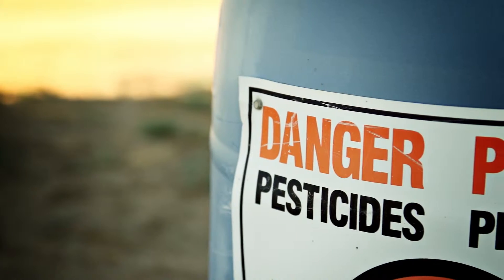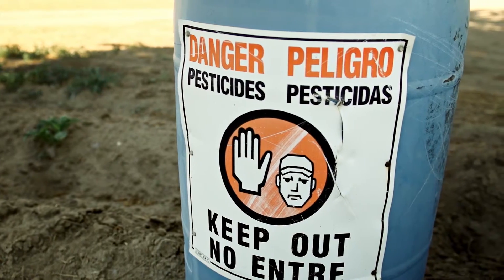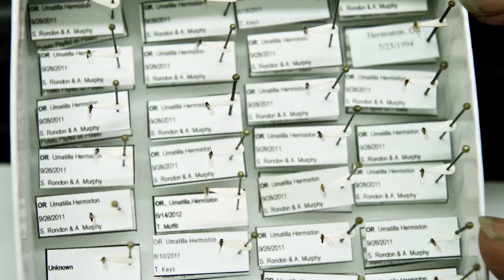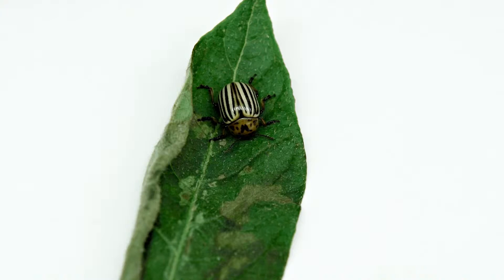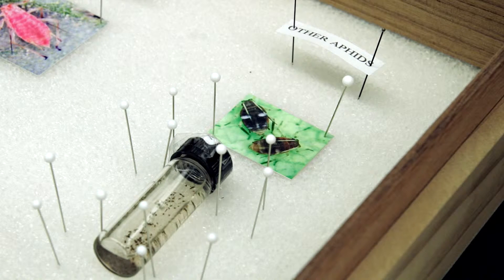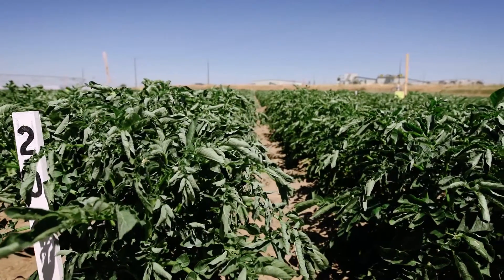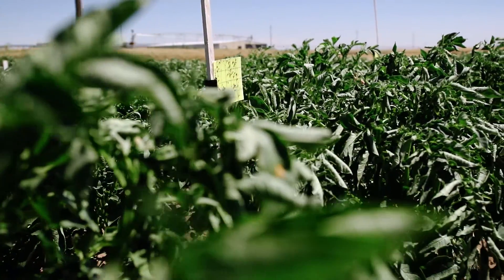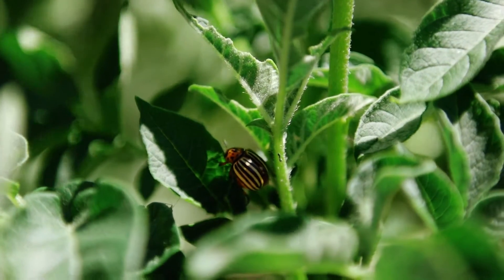Integrating Integrated Pest Management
Insects, weeds and plant pathogens are problems that confront farmers in trying to grow a successful crop. Insect pests can defoliate crop plants.  Weeds can outcompete crops for light, water and nutrients. Pathogens can cause disease epidemics that destroy entire crops.